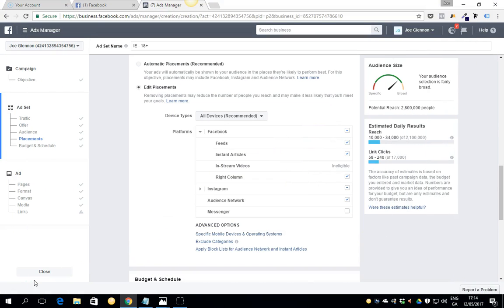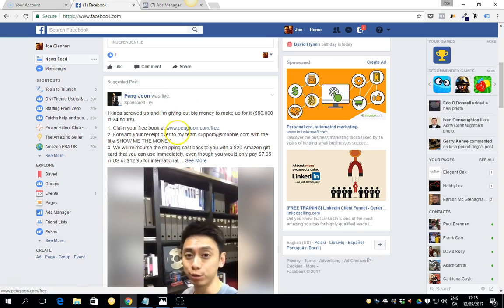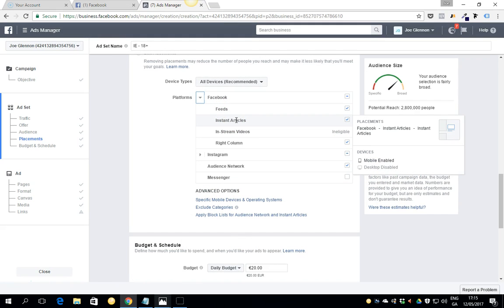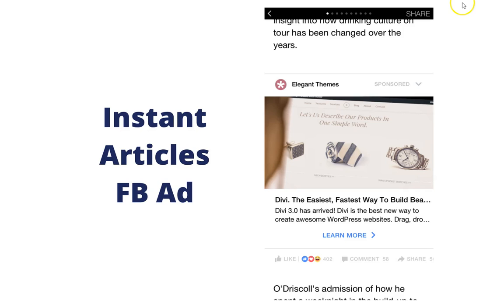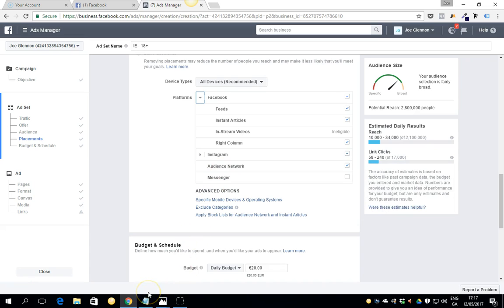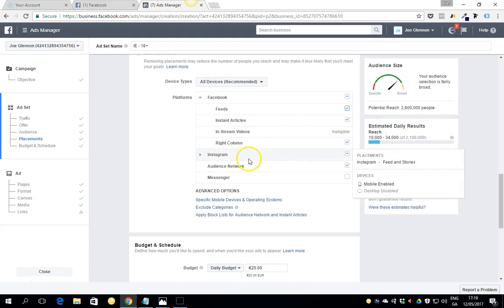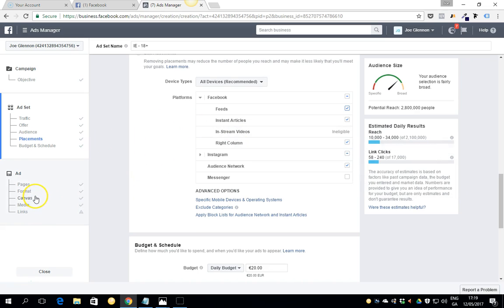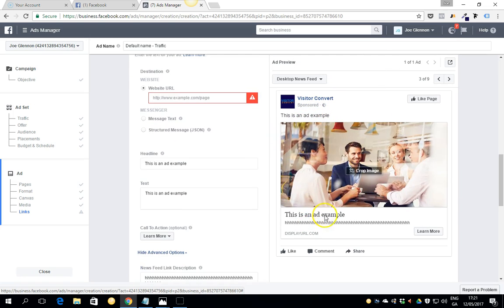Facebook Ad Placements - Where do my Facebook ads appear?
In this video tutorial I walk you through the various Facebook ad placements, display examples and show you how to control where your Facebook ads will appear.

for more video tutorials that will help you become a better online marketer for your business.